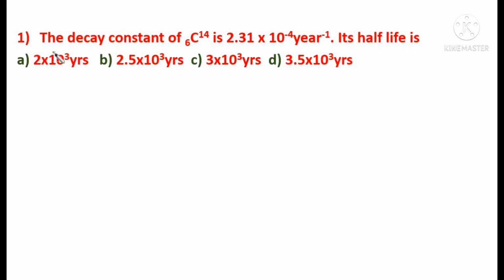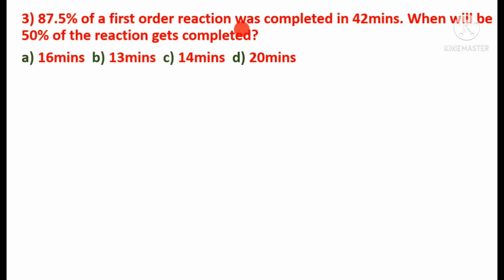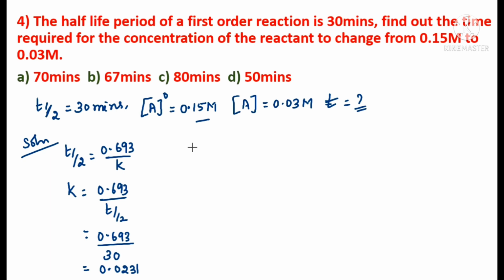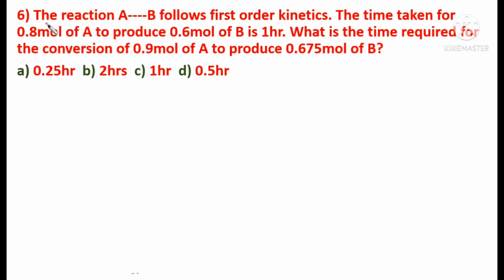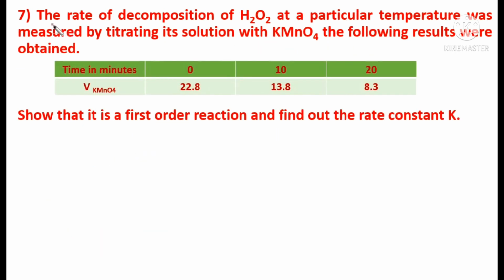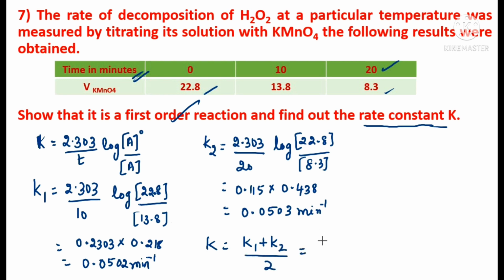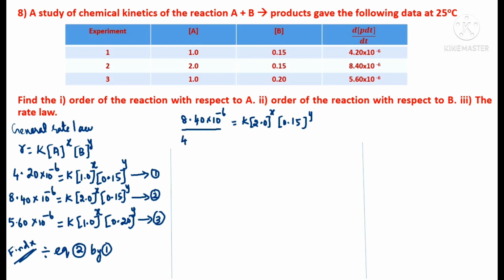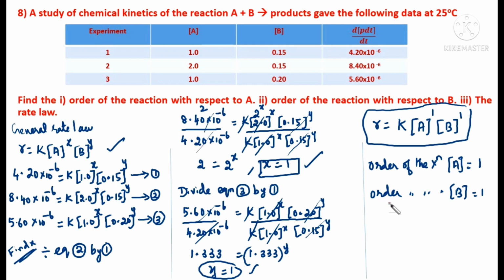NUMERICALS FROM CHEMICAL KINETICS (PART-I) / CLASS 12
This video contains numericals related to calculation of order of reaction, rate constant, half life period and problems related to first order reaction from chemical kinetics. Iam sharing the link of my video on the formulas and units from chemical kinetics in this description box for your usage.